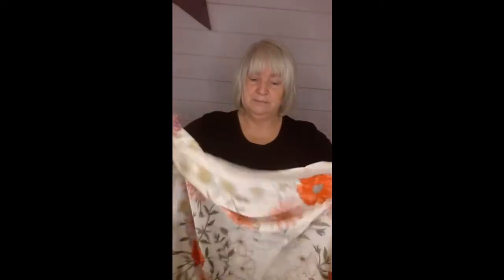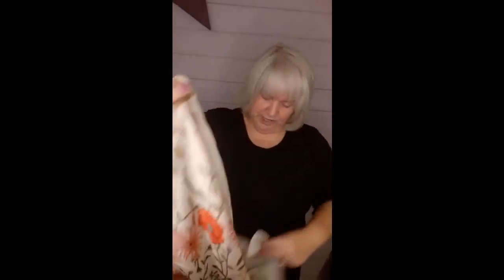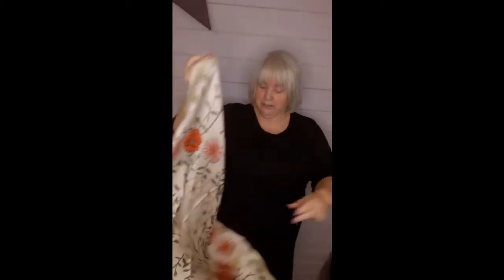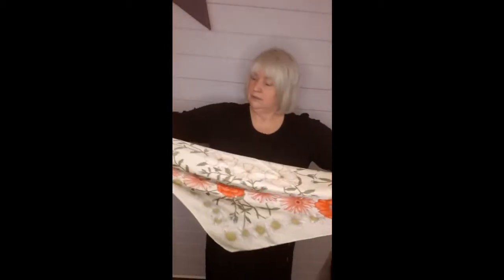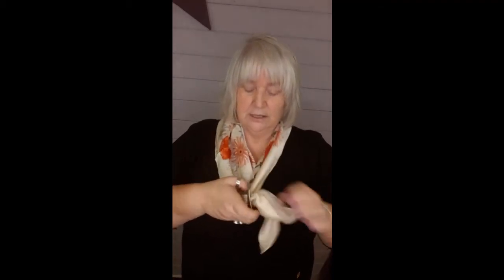Buckle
Tying a scarf with Cloverzone using a Buckle scarf ring